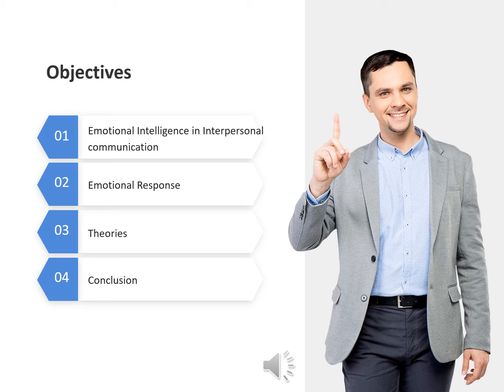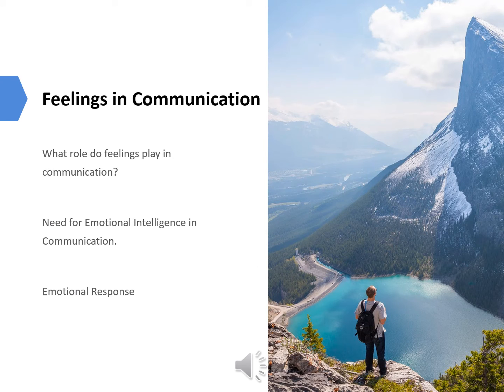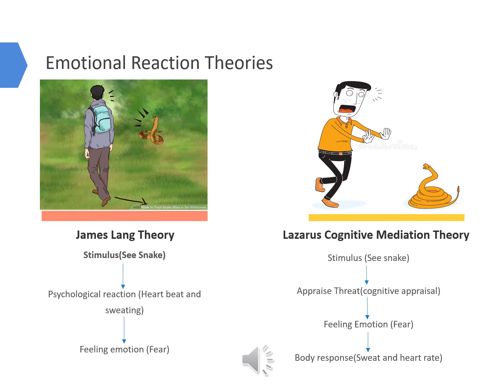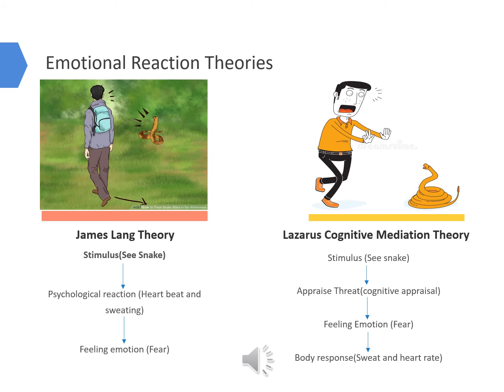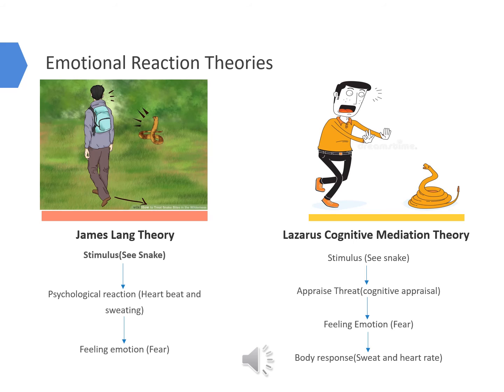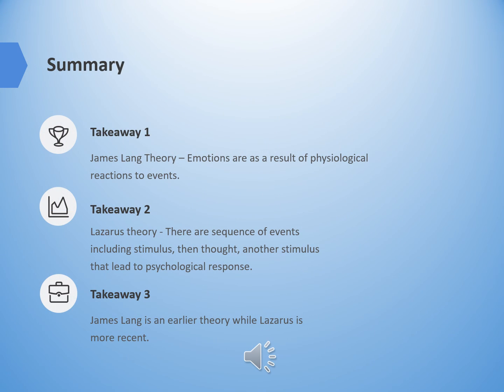Theories of Emotion: James-Lange theory vs Lazarus theory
This video explains emotional interactions as part of interpersonal communication.